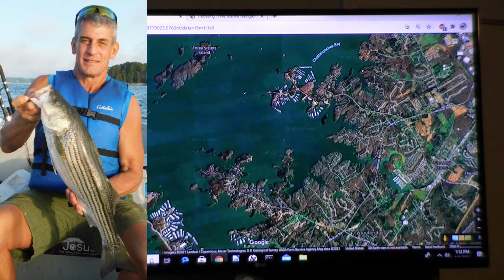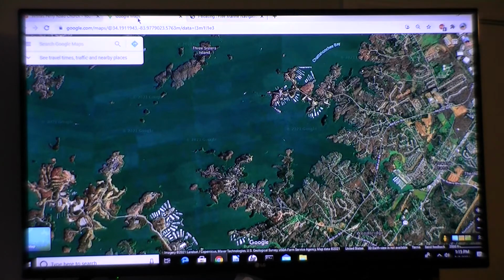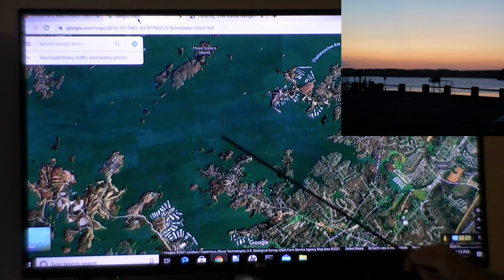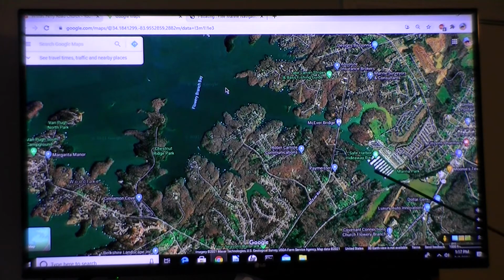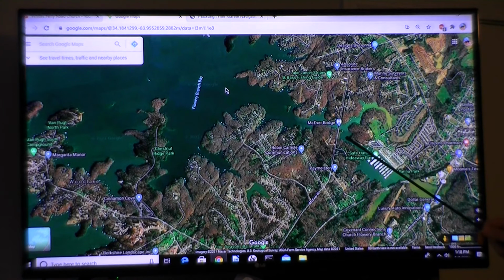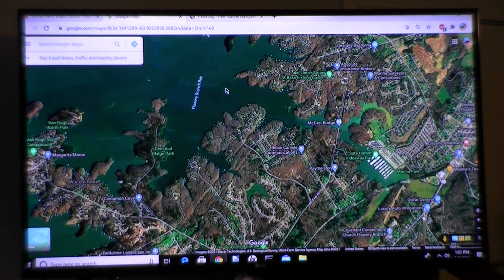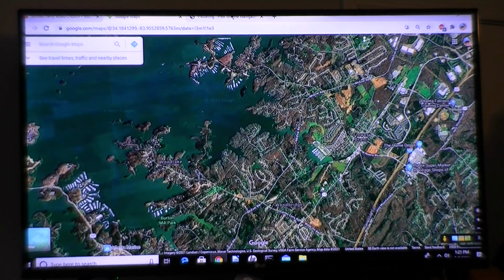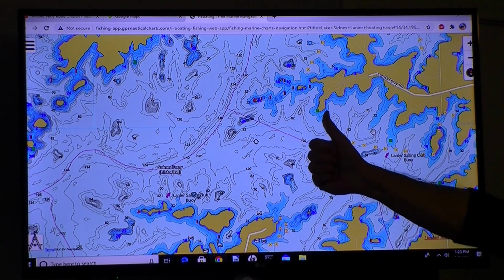Redneck 101- Fishing Overview of Flowery Branch Creek and Bay, Lake Lanier